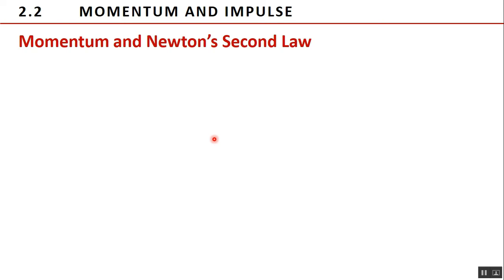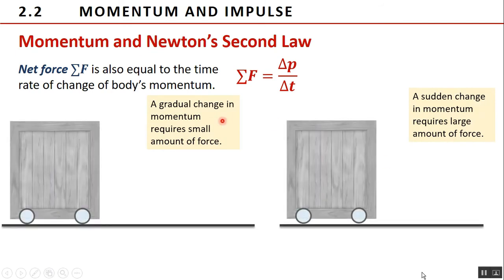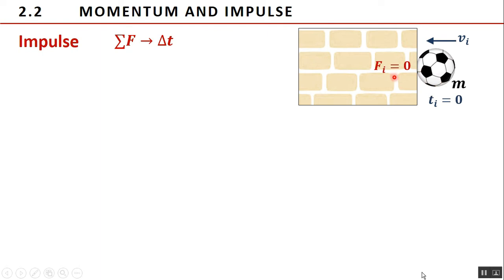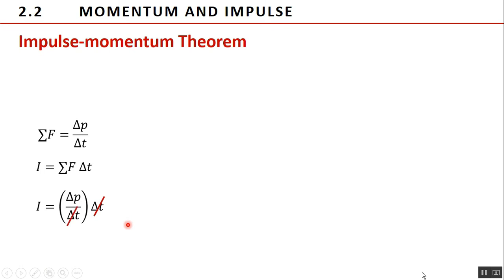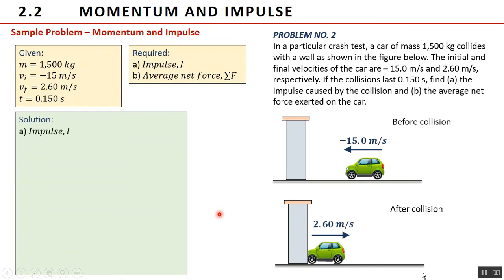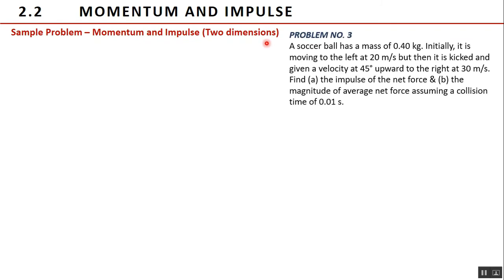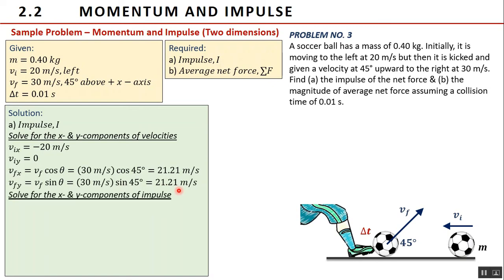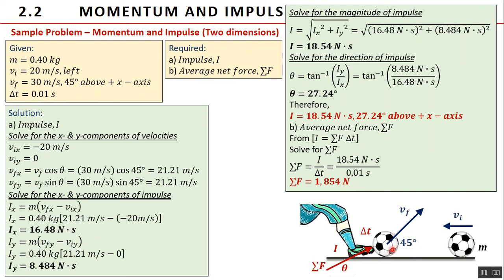PhET Unit 2 Momentum Part 2 of 3